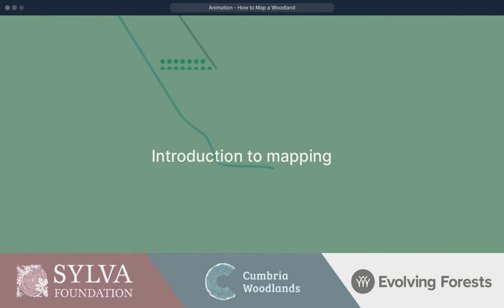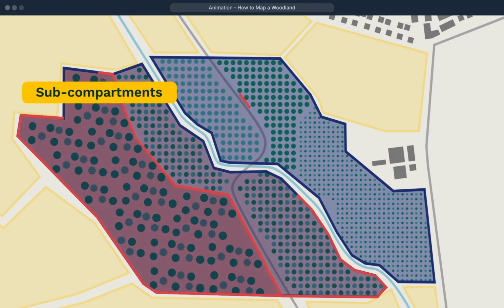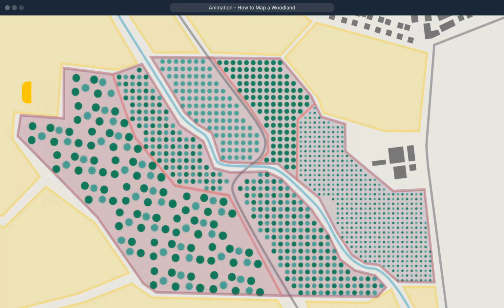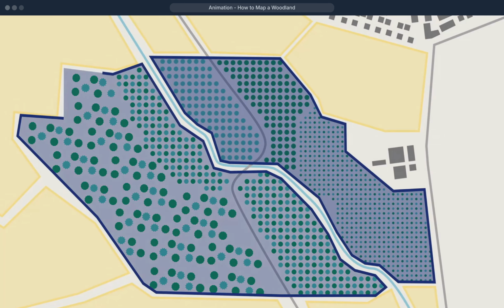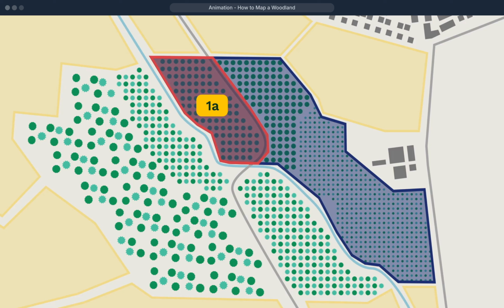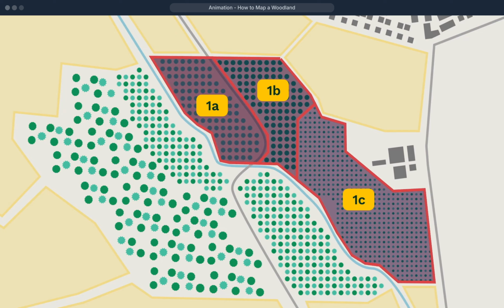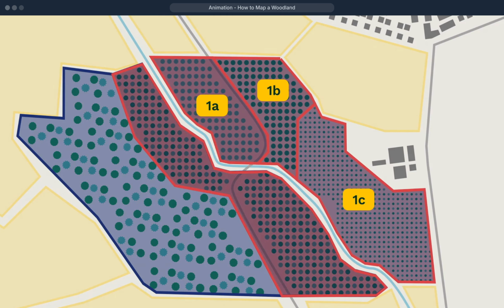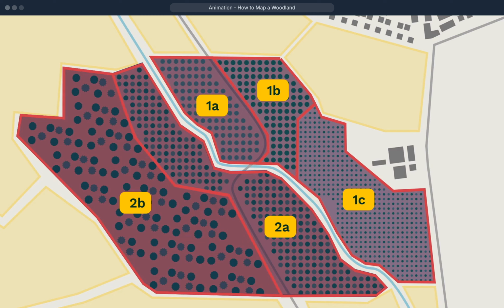Animation - How to Map a Woodland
See how to use Compartments and Sub-compartments to sub-divide your woodland into management units.